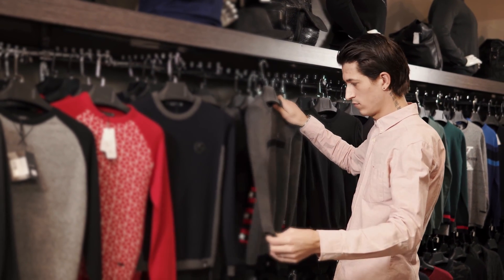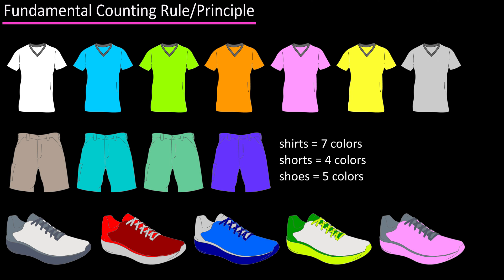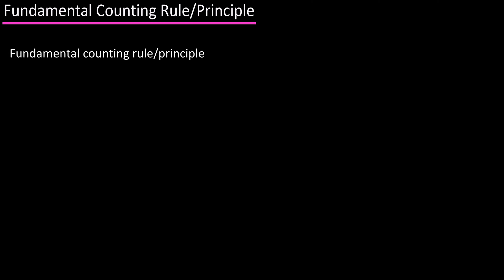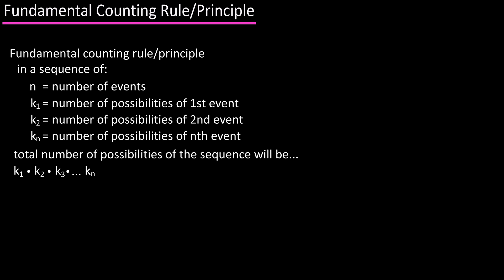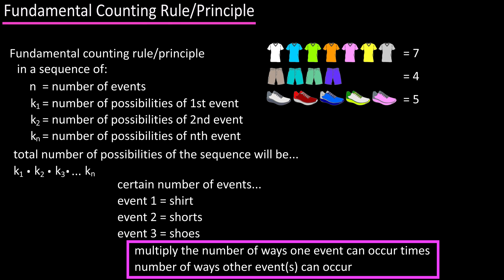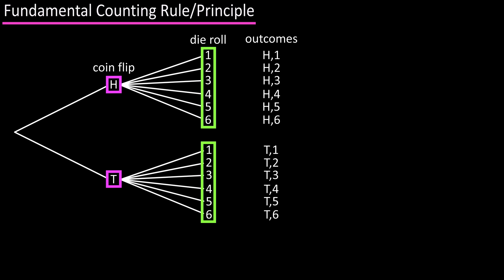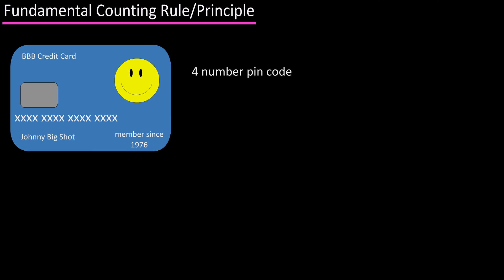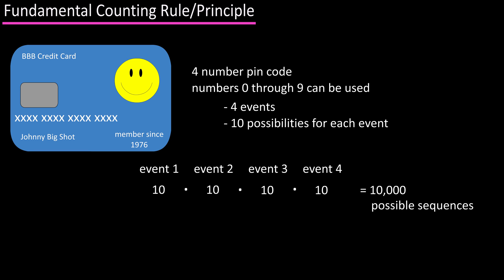What Is And How Does The Fundamental Counting Rule Principle Work In Probability Statistics Math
In this video we discuss the fundamental counting rule or principle, we go over, through examples how the fundamental counting rule works, and how and when to use it.

Transcript/notes
Fundamental counting rule principle
Lets say that you go shopping and you are looking for some new threads.  You want to get a shirt, shorts and some shoes.  And what do you know, your favorite store just happens to have a sale going on.  Get a shirt, shorts and shoes for $49.99.

They have the shirt you want in 7 different colors, the shorts you like in 4 different colors and the shoes in 5 different colors.  And because you are a stats nerd like me, you want to know how many different sequences of the 3 items are possible.

To answer this question, we can use the fundamental counting rule or principle, which mathematically says in a sequence of n number of events, where the first event has k1 number of possibilities, and the second event has k2 number of possibilities and so on, the total number of possibilities of the sequence  will be, k1 times k2 times k3 times dot dot dot kn.

What this is saying in simpler terms is that when you have a certain number of events, like in our example, shirt, shorts and shoes, to find the total amount of possibilities of the sequence, you multiply the number of ways one event can occur times the number of ways the other events can occur.

So, 7 different colors for the shirt, 4 different colors for the shorts and 5 different colors for the shoes. When we multiply them together, 7 times 4 times 5, we get 140 possibilities of the sequence.

To show this visually, here is a tree diagram for a coin flip and a die roll.  You can have a head or a tail on the coin flip, and a 1 through six on the die roll.  As you can see on the right, there are 12 possible outcomes.

Using the fundamental counting rule, with the coin flip as event 1 and the die roll as event 2, we have 2 possibilities for the coin flip and 6 for the die roll, so 2 times 6 equals 12, same result as the tree diagram.

One more example is a 4 number pin code for a credit card.  Numbers 0 through 9 can be used.  So, 4 number code means 4 events and 0 through 9 means 10 possibilities for each event.   10 times 10 times 10 times 10 equals 10,000.  So, 10,000 possibilities of the sequence.

Timestamps
0:00 Example Problem Set Up
0:14 Example Data Summarized
0:28 What Is The Fundamental Counting Rule?
0:41 Formula For Fundamental Counting Rule
1:18 Proof Of Fundamental Counting Rule
1:42 Pin Code Example Problem